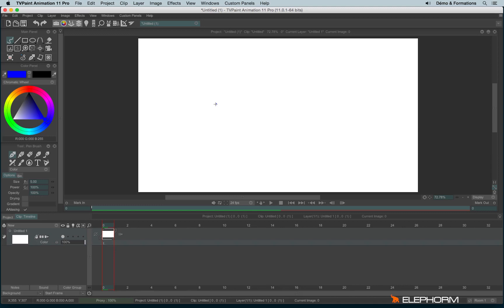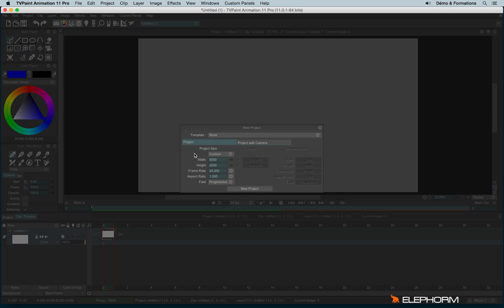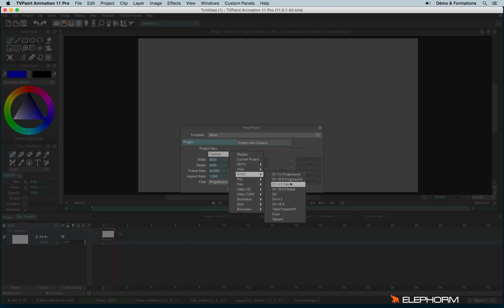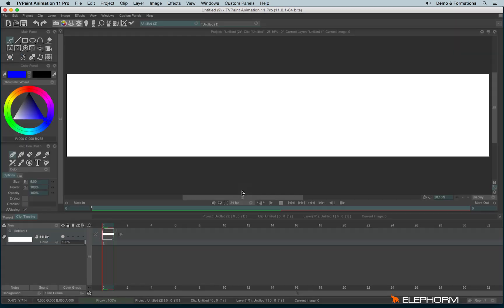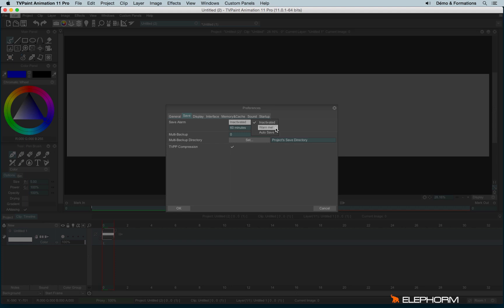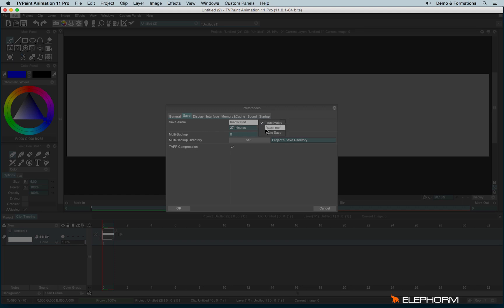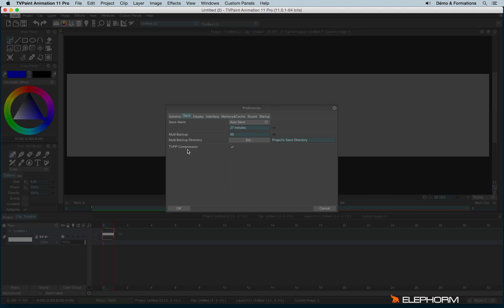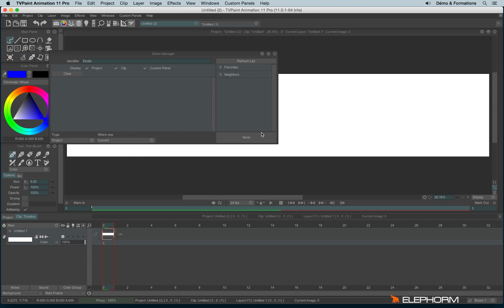Create and save project (TVPaint Animation 11 tutorial)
- discover, understand and master how to create a new project (without camera) and the different options (framerate, fields, ratio, etc.)
- discover, understand and master save options in Preferences
- discover and understand the “Share manager”